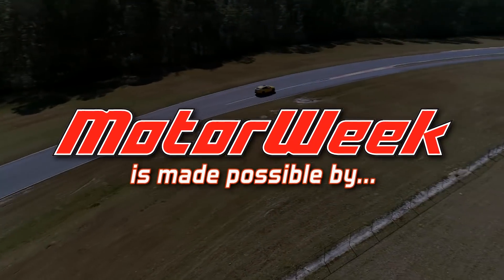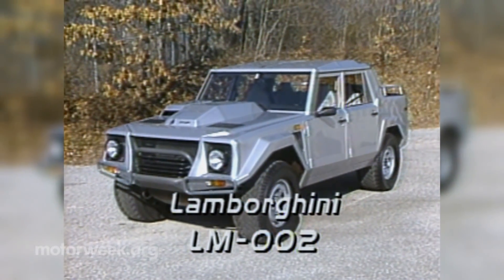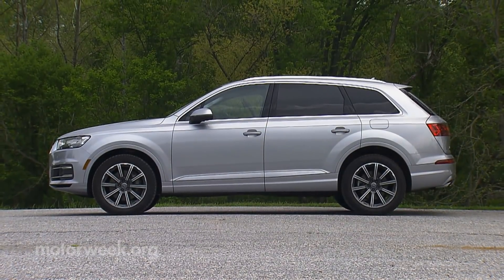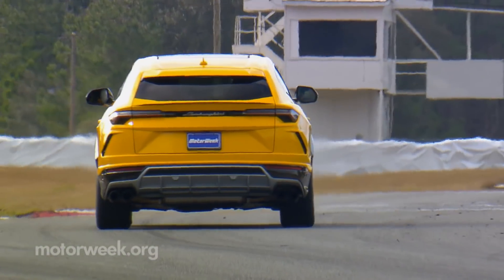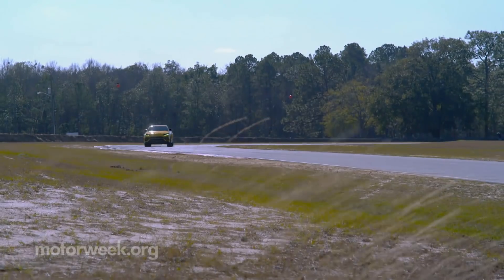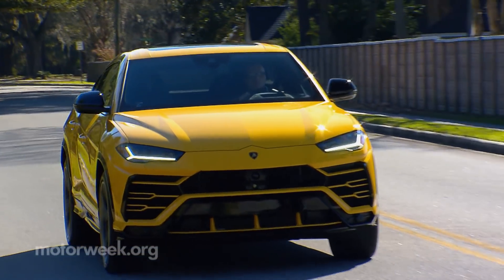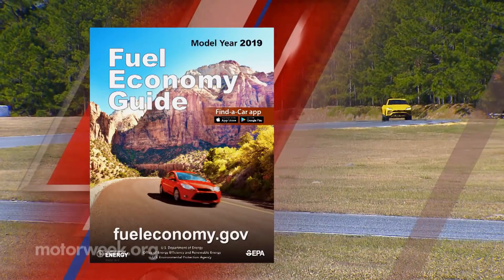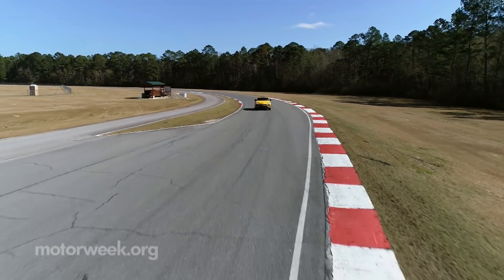The 2019 Lamborghini Urus Deserves to Be Tracked | MotorWeek Track Test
Lambo's performance SUV is track worthy.